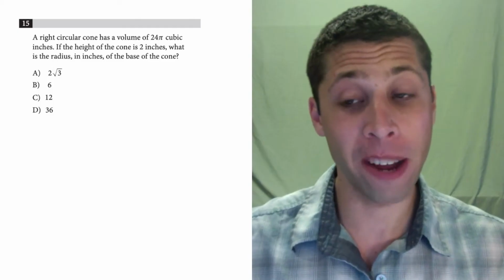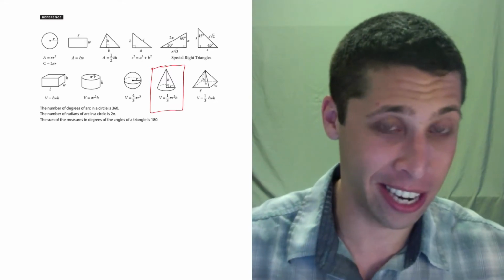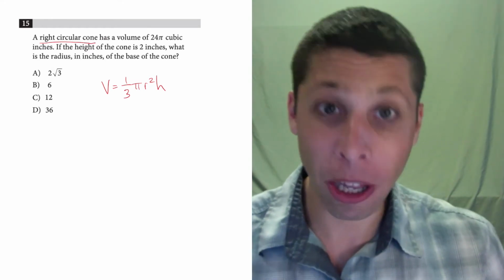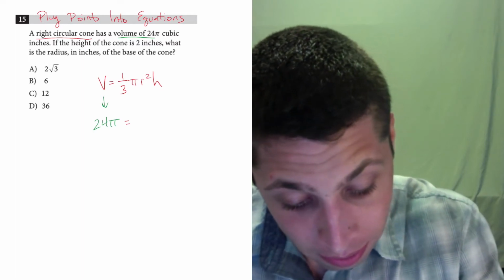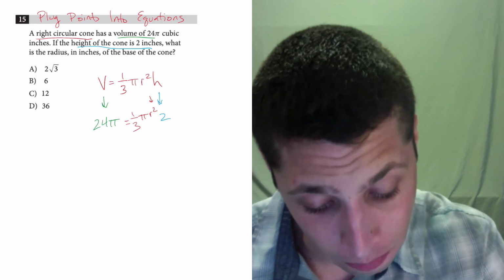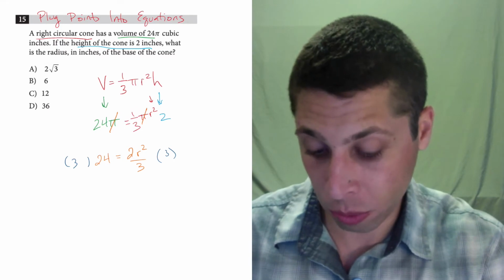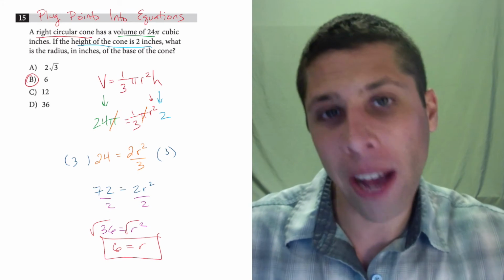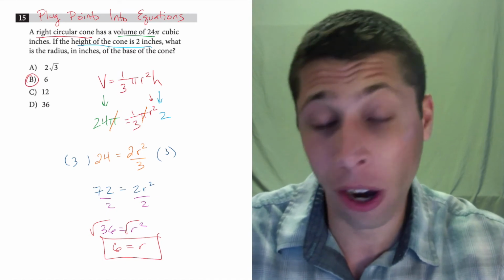SAT Test 10, Section 4, Question 15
Find the Advanced Geometry Packet (and all other topics) in my SAT Packets Study Guides: